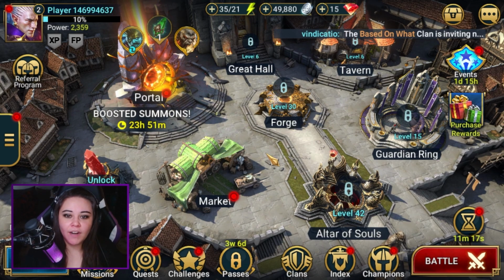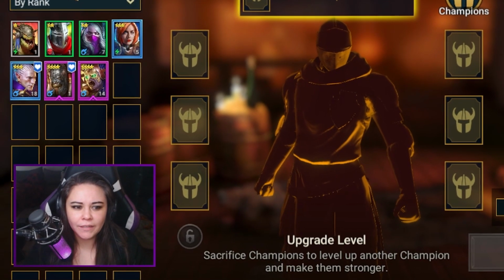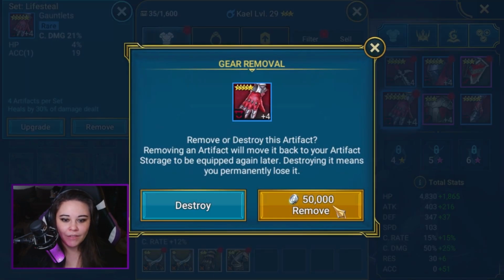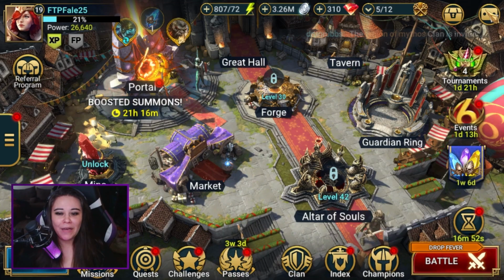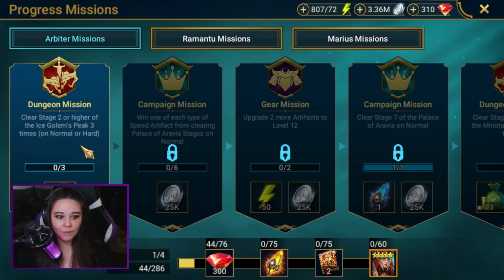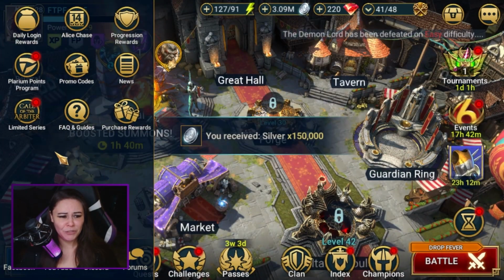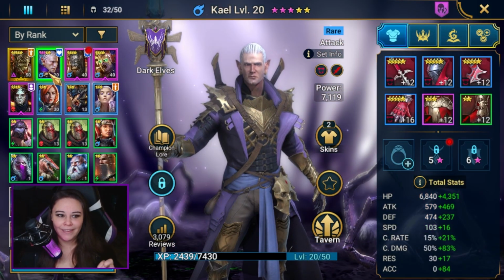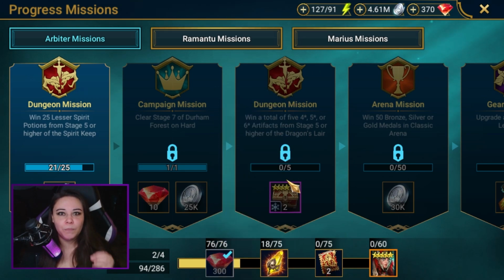FASTEST F2P PROGRESS?! Kael and Supreme Galek are AMAZING for Dungeons! | Raid Shadow Legends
DOWNLOAD RAID with this link NOW to get 1 FREE LEGENDARY + 3 EPICS!

Here are the awesome FREE CHAMPS:

🔥 Void Legendary Supreme Galek - Using code SUPREME6
🔥 Uugo - After the tutorial
🔥 Tagoar - Lvl 10
🔥 Rector Drath - Lvl 20

In the first episode of my F2P account in Raid Shadow Legends, we’re off to an insane start with Kael and Supreme Galek leading the team! I managed to 5-star Kael on Day 1, and together, they’re absolutely crushing the early game, making dungeon clears and progression feel effortless. Watch as I break down their builds and masteries as well as strategies to maximize your start and get the most out of these powerful champions!